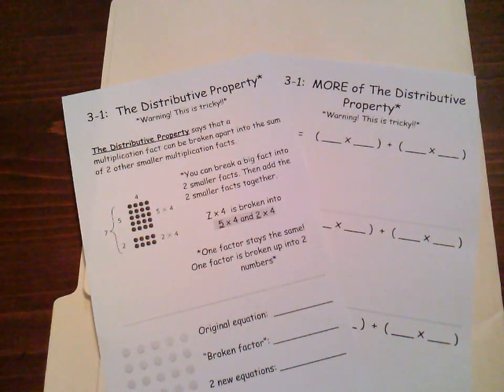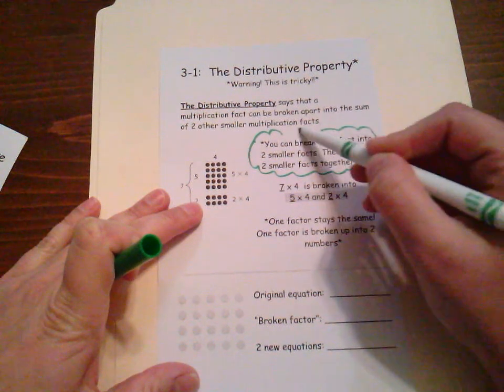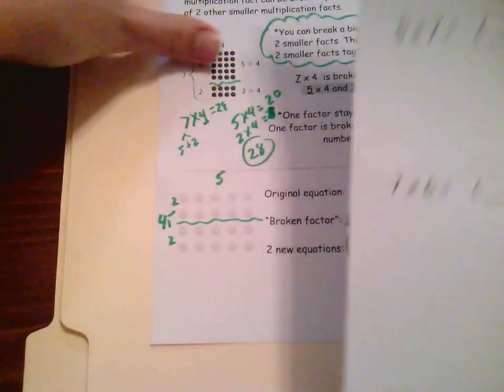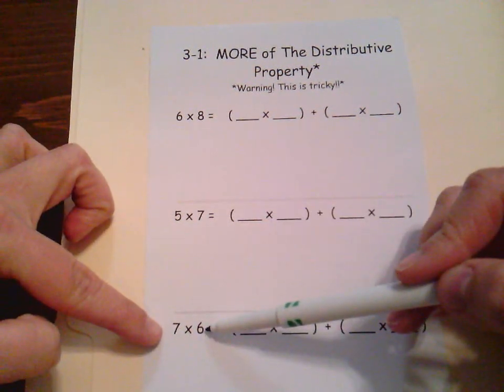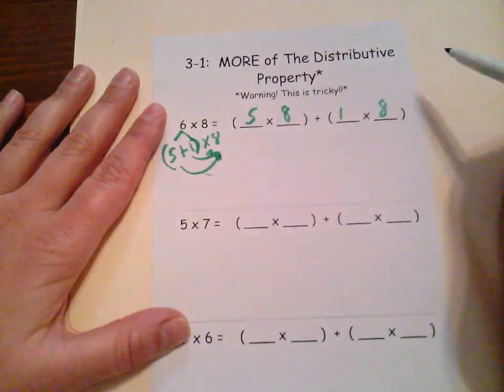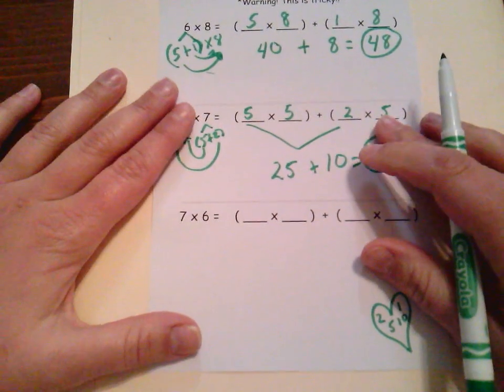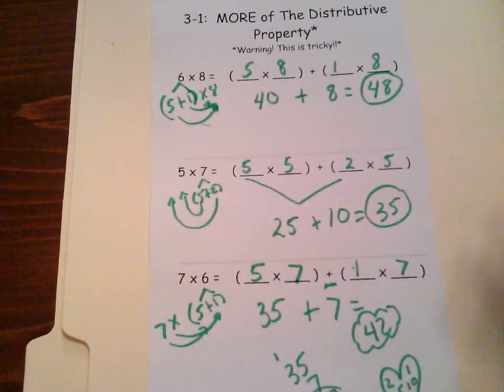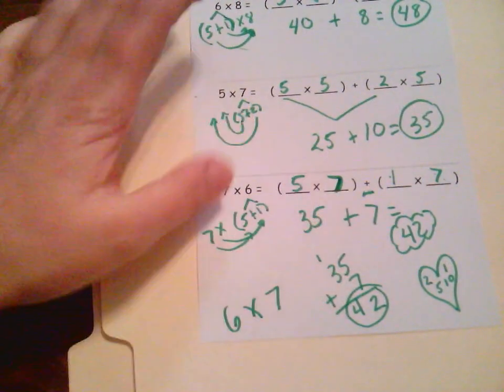3-1: The Distributive Property